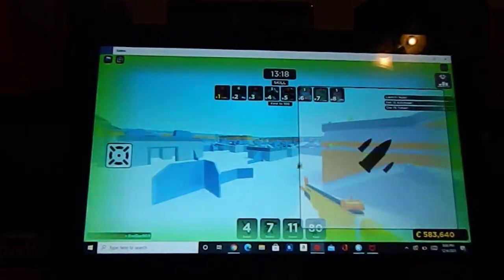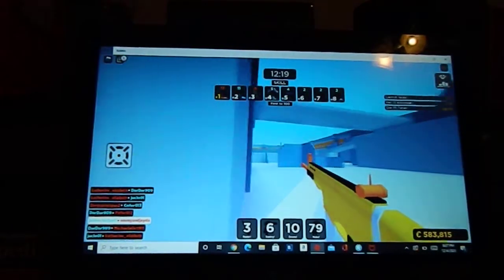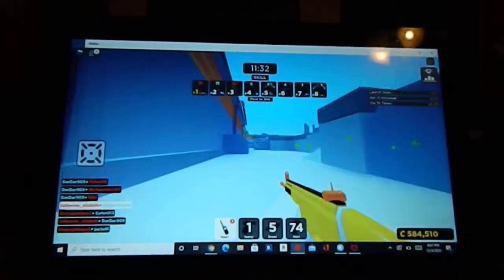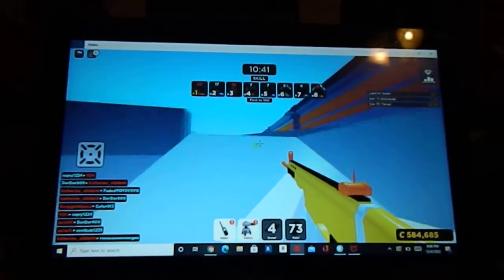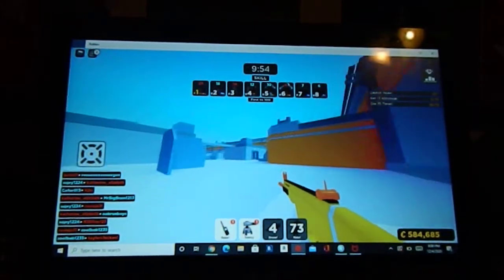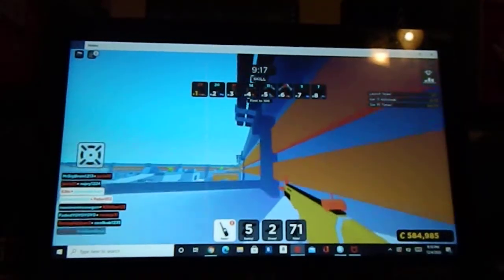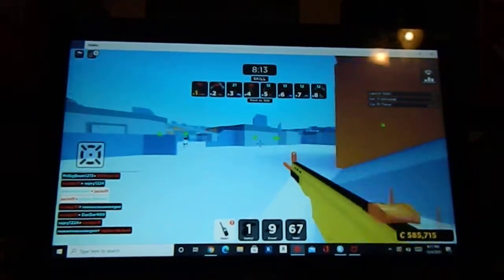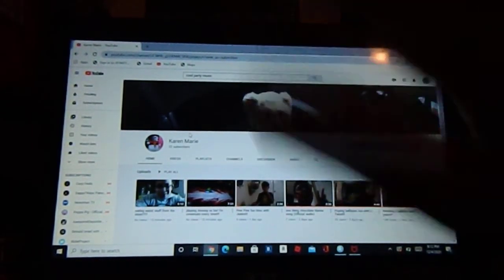playing BIG Paintball for FUN yall!!!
Sub and leave a like for more as I like to say. POUND IT NOGGIN!